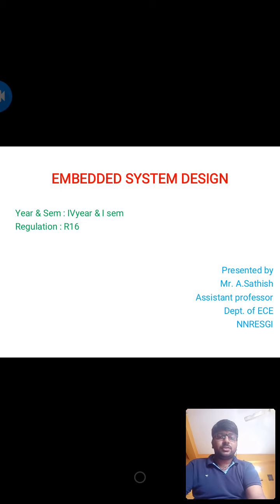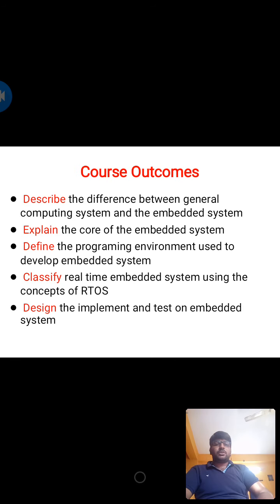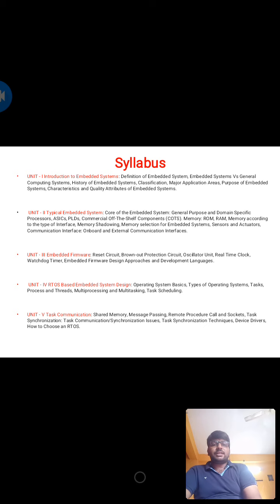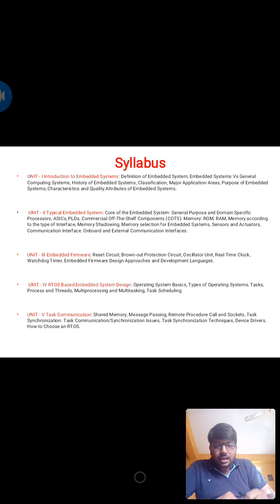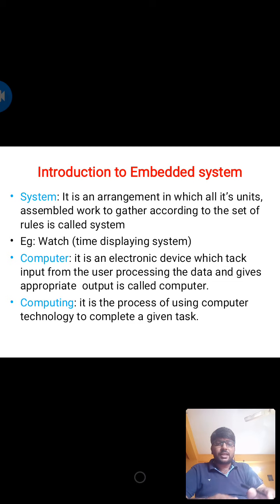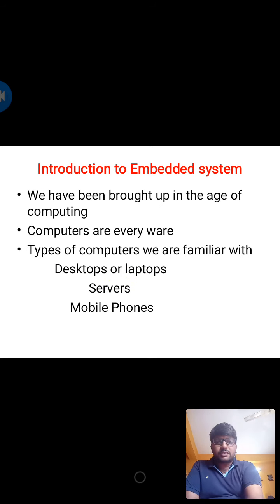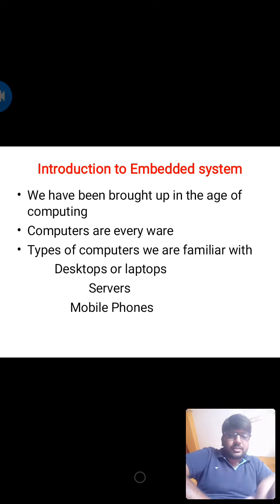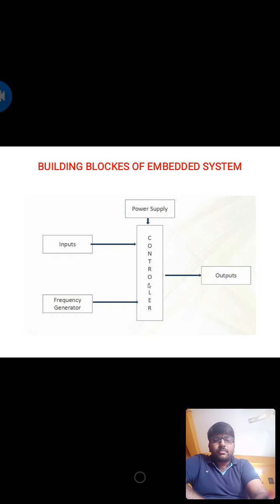INTRODUCTION TO EMBEDDED SYSTEMS